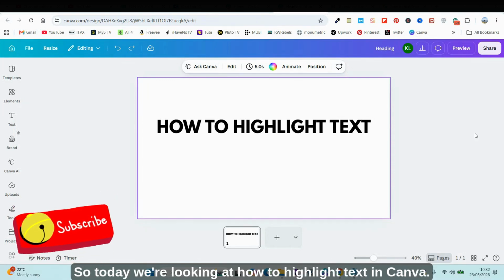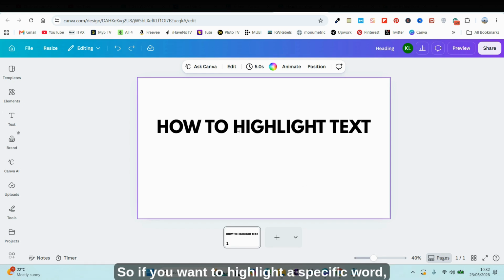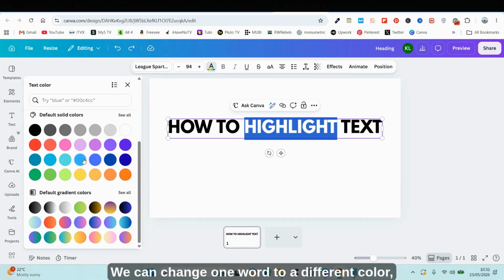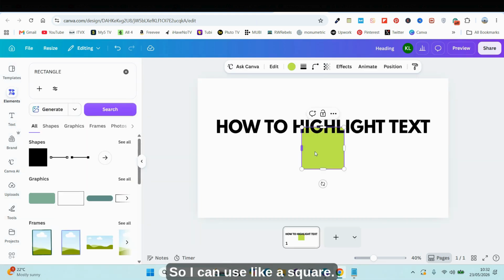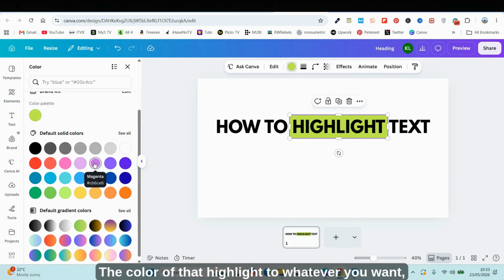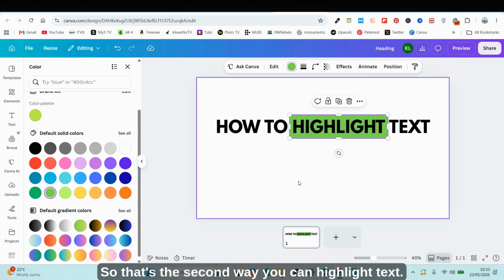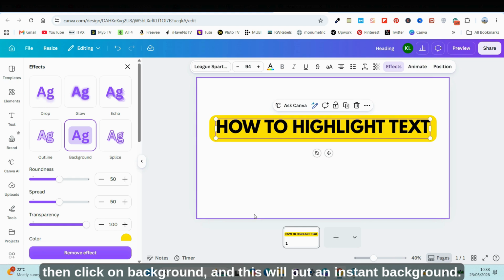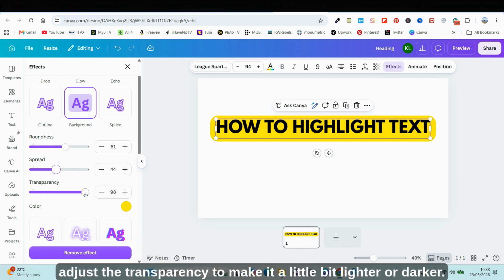How to Highlight Text in Canva 3 Ways (Full 2026 Guide)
In this simple guide, I'll show you how to highlight text in Canva — step by step, from start to finish, no experience needed!

Learning how to use text highlighting to add a professional touch to your canva design projects.

This guide covers how to use canva text effects like a pro to make your designs stand out and grab attention!